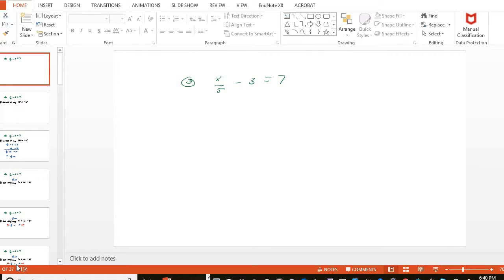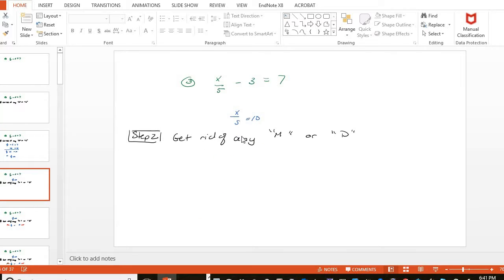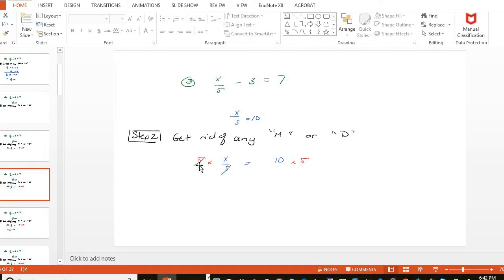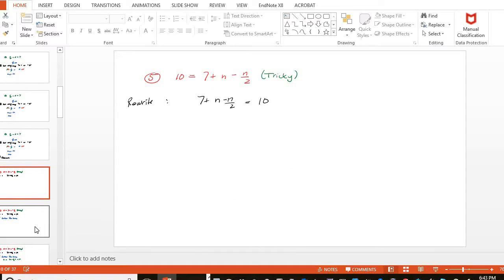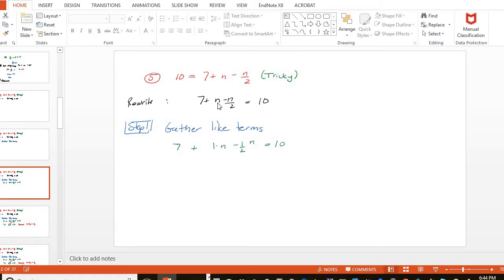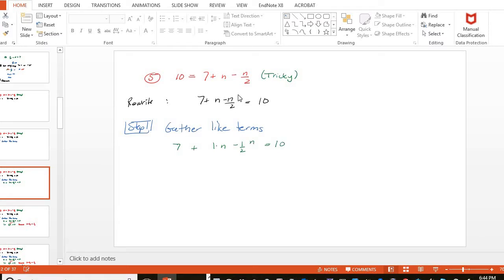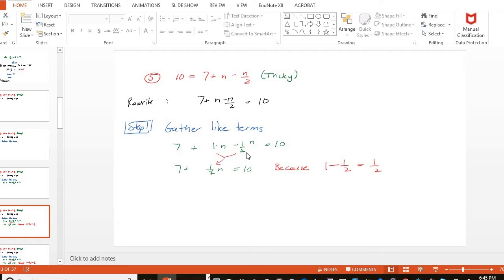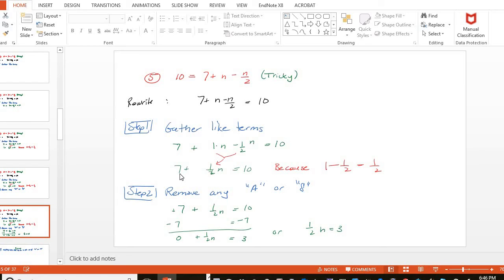Solutions to Week 1 Problems simple linear equations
Solutions to Simple Linear Equations including discussion with a real student.